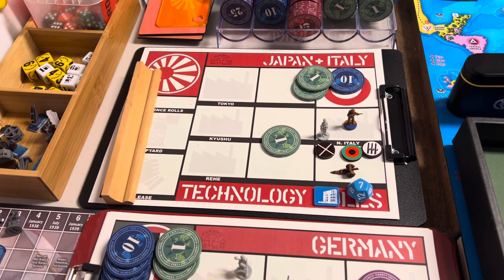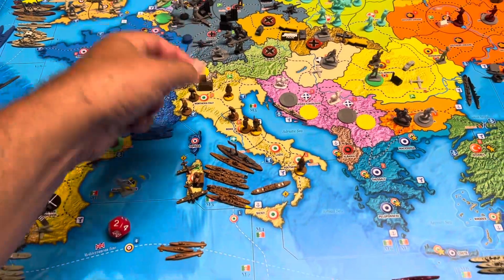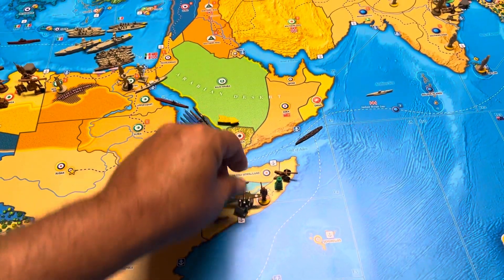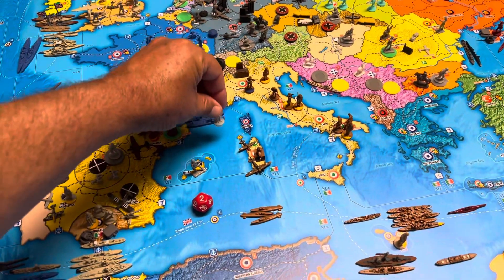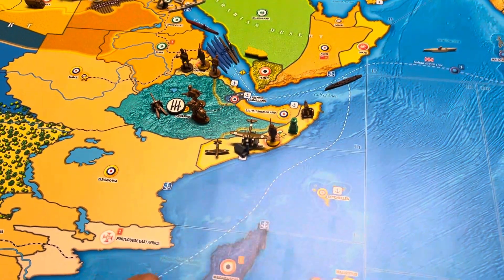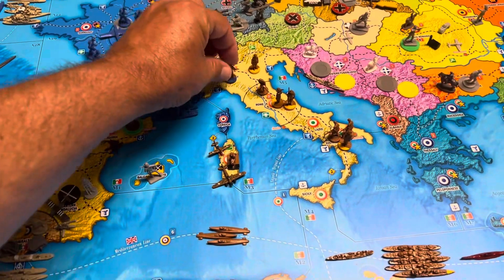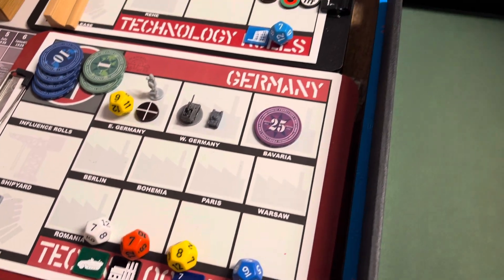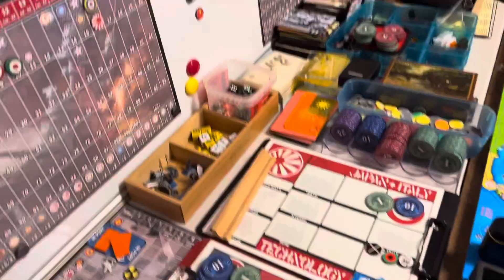Operation RCT 3.7 Italy 4.1 Germany